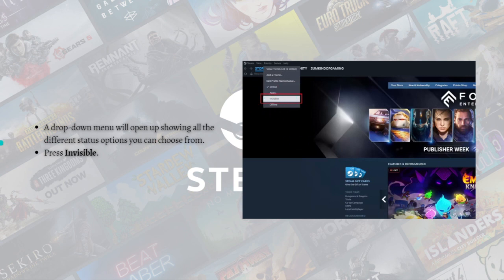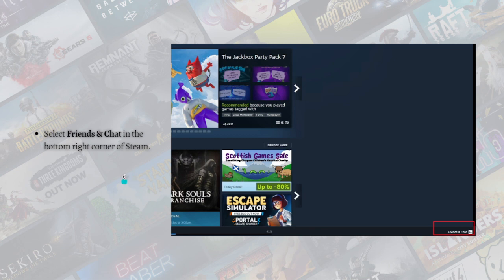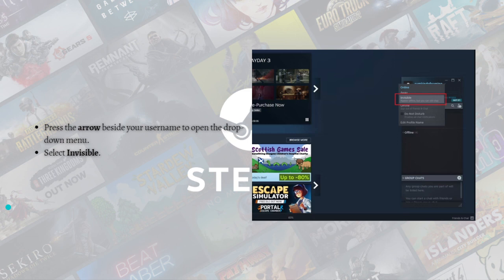How To Appear Offline On Steam (2024 Guide)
Learn How To Appear Offline On Steam (2024 Guide). This video will show you how to appear offline in steam. If you're wondering how to make steam appear offline this is for you.